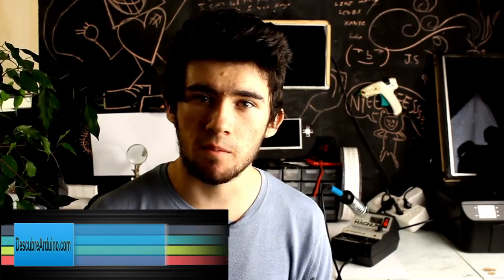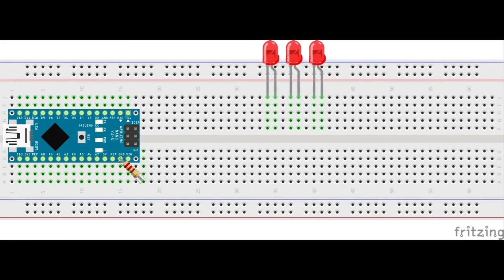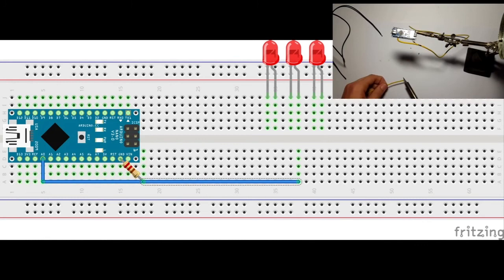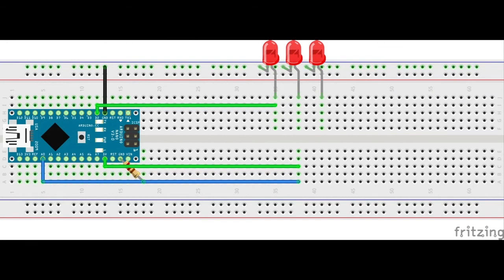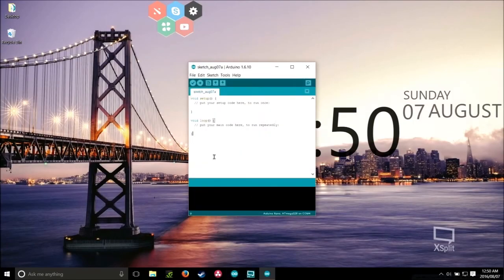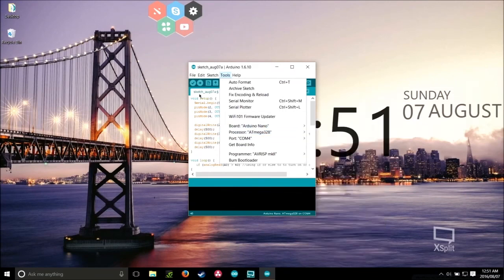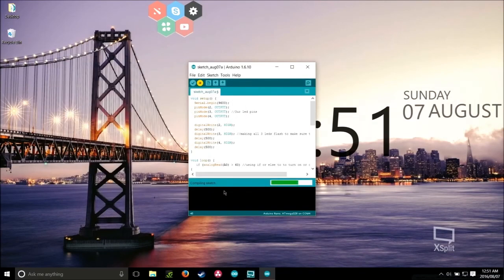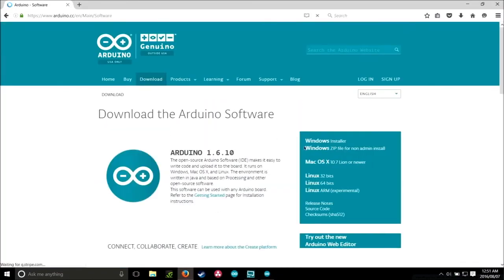5 Proyectos para arduino, pokéball,brazo robótico,detector de mentiras,luz acuario,Pipe Bot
Ya terminando el verano os traemos otros cinco proyectos para que realicéis con vuestro arduino.

En nuestra web podrás encontrar mas información y los enlaces a los proyectos y autores:

Damos las gracias a todos los autores de los proyectos por compartirlos con todos nosotros.